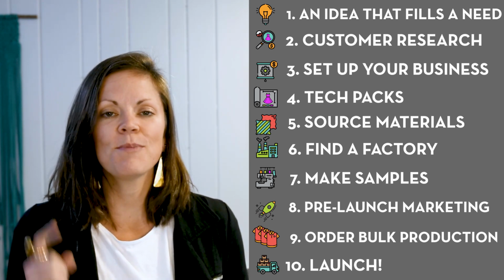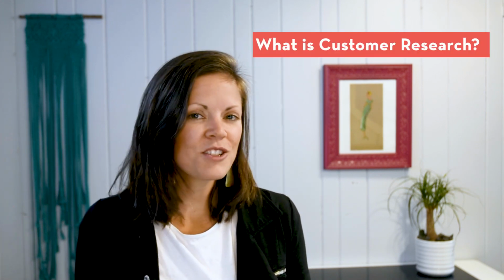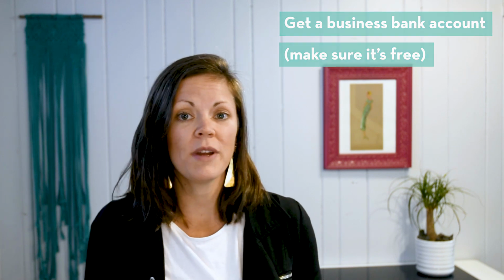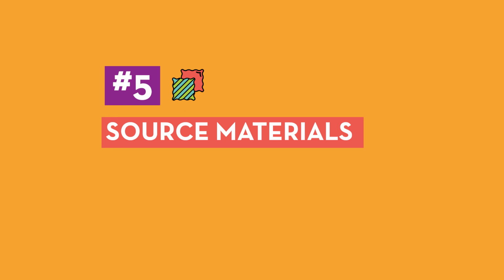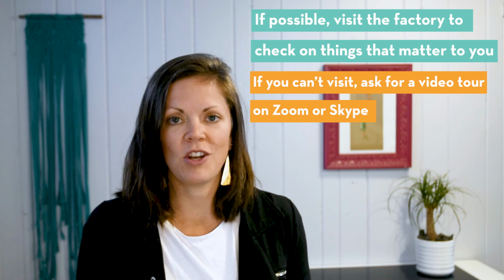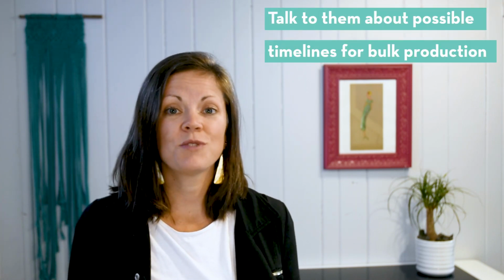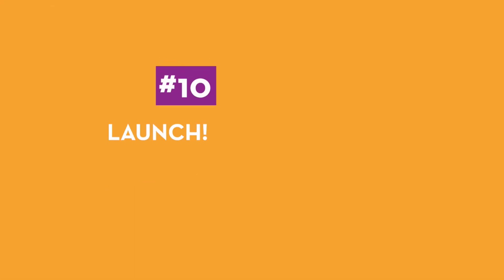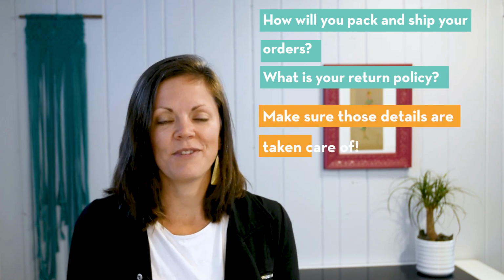How to Start a Clothing Line: 10 Step Checklist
Starting a clothing line can seem super complicated, but when you break it down into steps, everything becomes much easier. And following a checklist will help you save money, time and lots of headaches.

I’ve interviewed over 100 designers on my podcast, all from different backgrounds, and I have over a decade of experience in fashion, including having my own brand. So I picked the best tips and advice from all that knowledge and to put together this 10 step checklist you can use to start your clothing line.

We’ll go through an overview of each step and I’ll link to the best Successful Fashion Designer podcast episodes below so you can find out more.

Make sure to watch to the end because I’m going to share the TWO biggest mistakes brand owners make when manufacturing and ordering bulk production.

🎧 🎧 🎧 PODCAST EPISODES MENTIONED IN THIS VIDEO 🎧 🎧 🎧

DO CUSTOMER RESEARCH AND KNOW YOUR TARGET MARKET TO GROW A CLOTHING LINE

WHAT’S IN A TECH PACK (AND WHY YOU NEED ONE)

SOURCING FABRIC FOR YOUR CLOTHING LINE (WITH LOW MINIMUMS)

CONNECT

ABOUT SEW HEIDI

Heya! Nice to meet you, I’m Heidi. I teach fashion designers like you the real world skills you *actually* need to learn to succeed in this cutthroat industry.

(You know, all the stuff you don’t learn at fashion school.)

I’ve worked as a contract designer for over a decade and run SuccessfulFashionDesigner.com. I’ve been able to make a healthy living doing work I love in fashion.

But I got started just like you, one step at a time. It began with some embarrassing hand sewn dresses and fashion sketches that would make a 3-year-old’s artwork look like a masterpiece.

Then, things changed. I learned how design was done on a large scale. I learned how to get things into production. And I learned all the skills I wish I knew when I was first starting out.

Now, I dedicate most of my time teaching you all of that. This content is hard to find anywhere else (because in fashion, people keep secrets), so I decided to create it...and give most of it away for free.

Want more than what you find on YouTube?